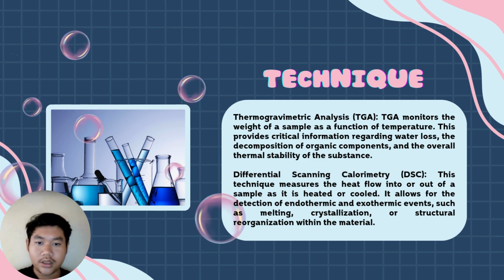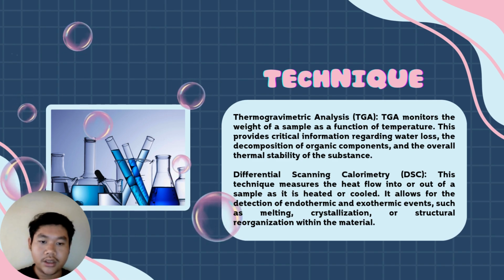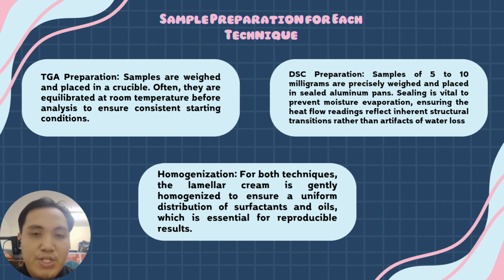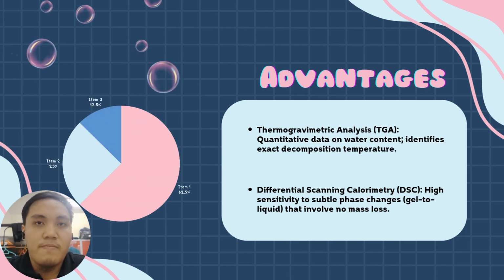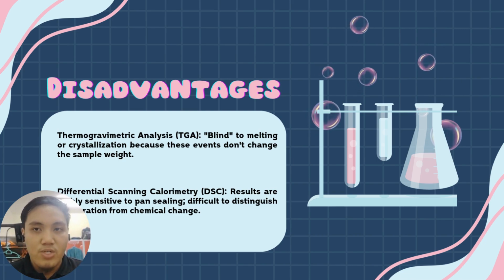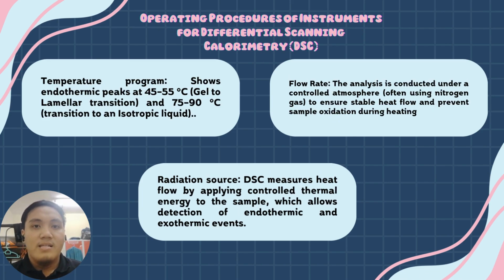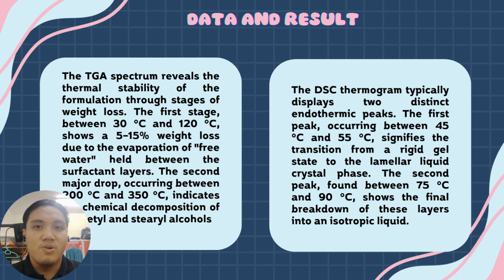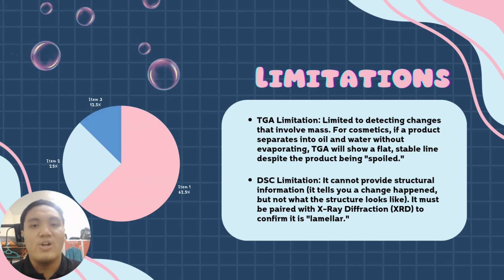SKA3013 : Group assignment 1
Thermal  Behavior and Phase  Transitions of Lamellar  Liquid Crystals in Cosmetic Formulations: A DSC and TGA Study
Group member :
1) Azha Azwan Bin Jonidi
2) Mohamad Hairie Nizam Bin Shahridan